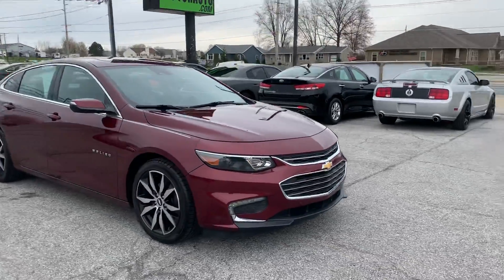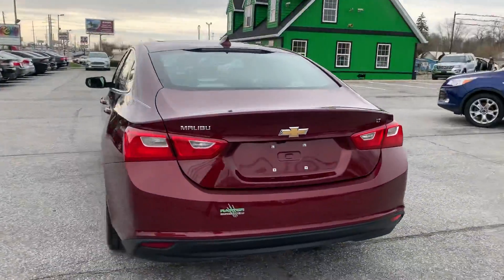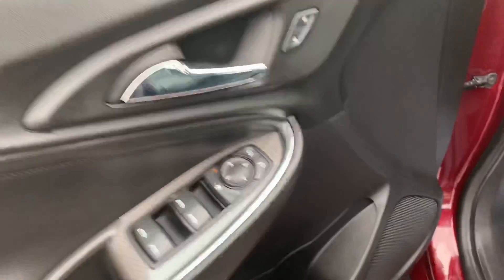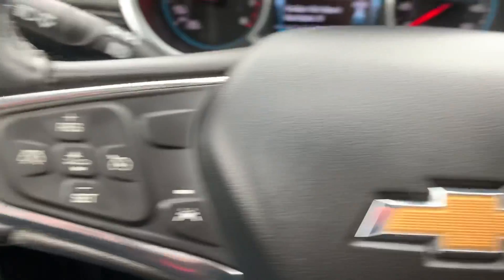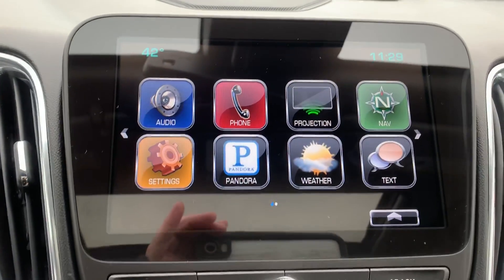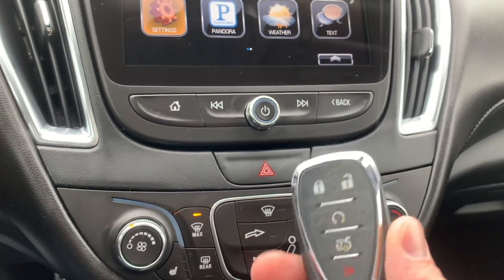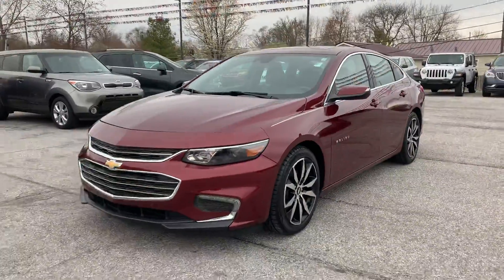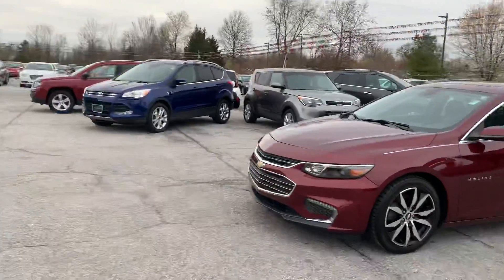2016 Chevrolet Malibu LT Fort Wayne, IN 46818